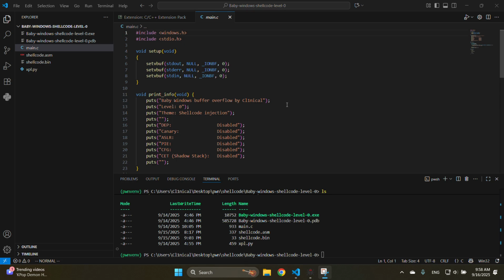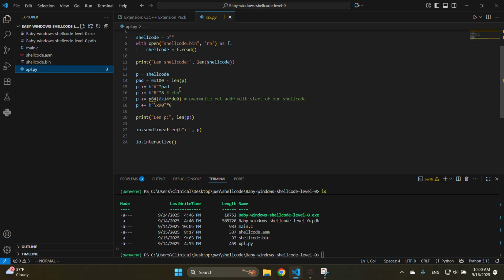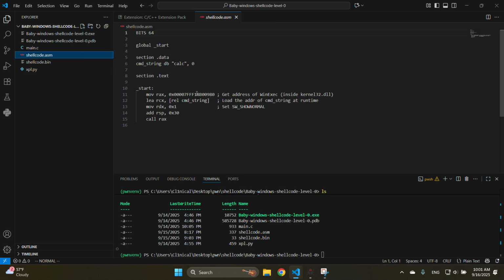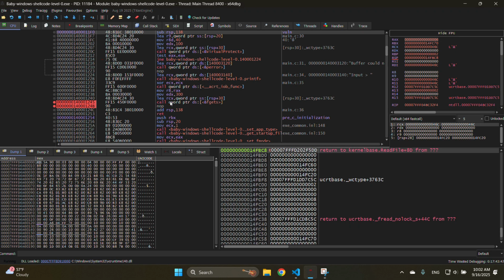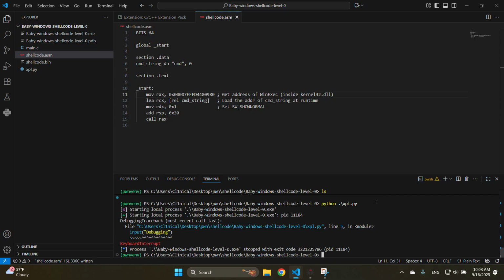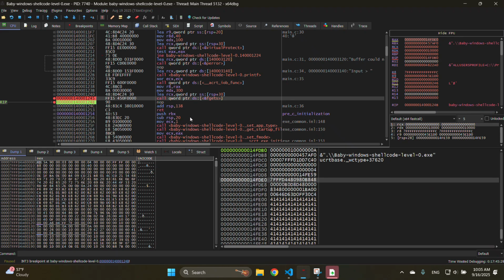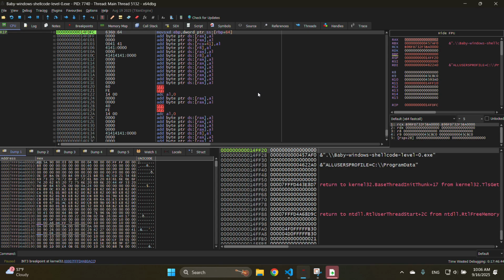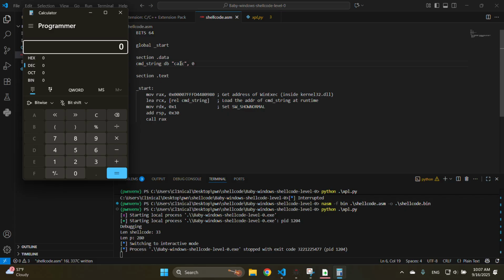Shellcoding level 0 walkthrough - Windows